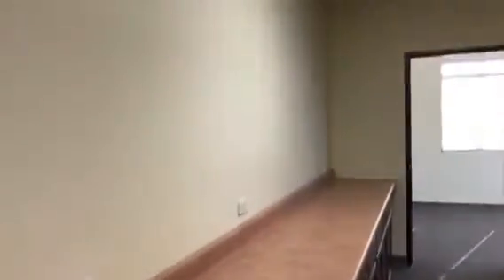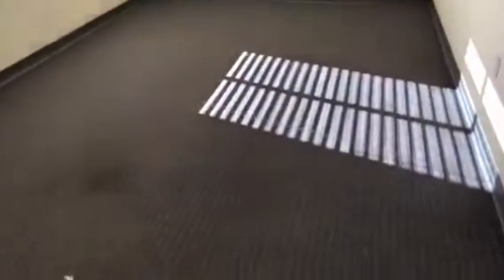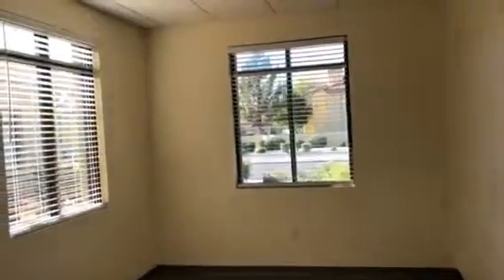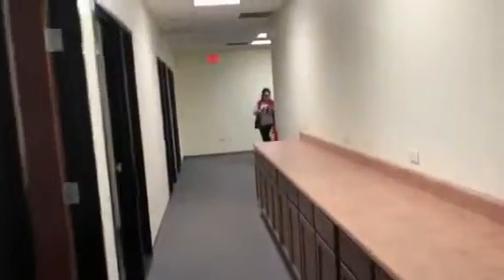A-10. 1276 sqft. 79th